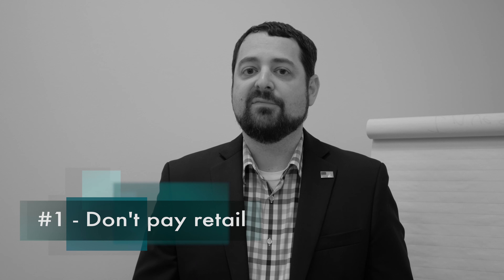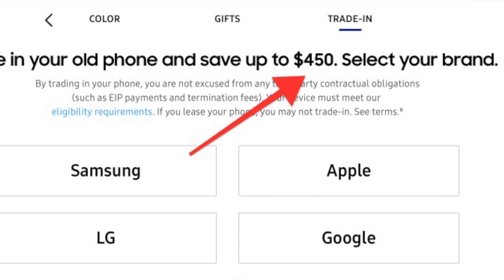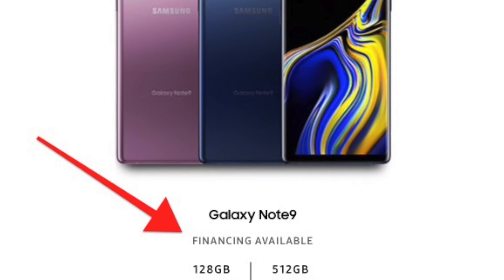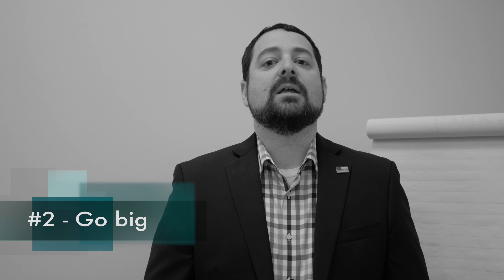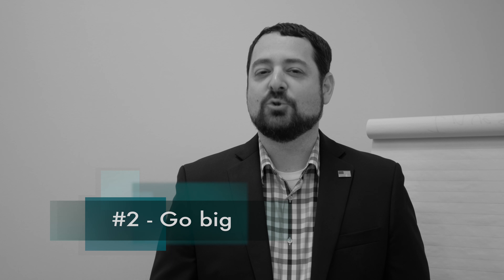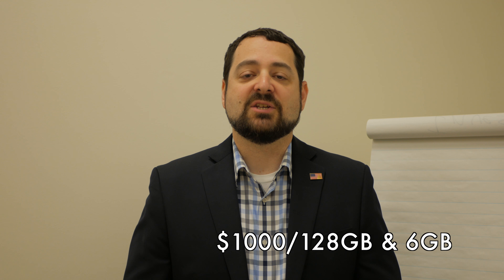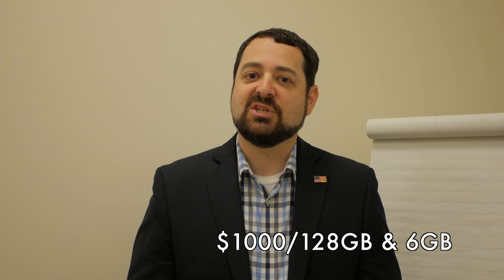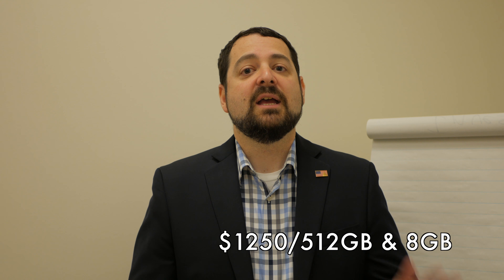3 things to consider before buying the Note9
Shawn talks about 3 things to keep in mind before buying the Samsung Galaxy Note9.  Buying a new phone is a big deal!  And when you are spending your hard earned money, you'll want to make sure you are making the right decision.  Watch to find out 3 things you should know before pulling the trigger.

~~Support Silicon Theory when shopping on Amazon!~~

As mentioned in the video, check out the links below as well for…